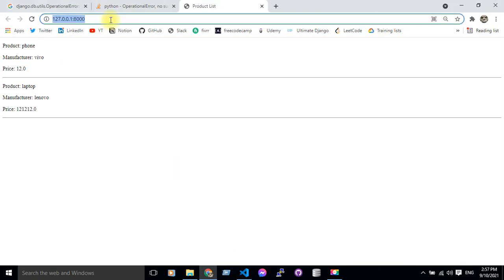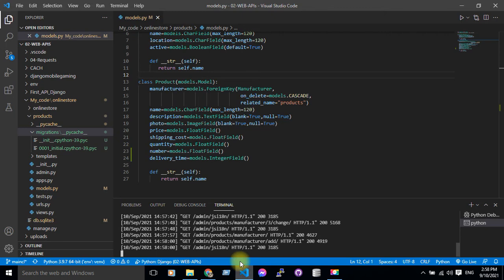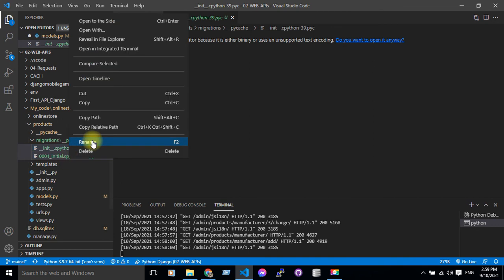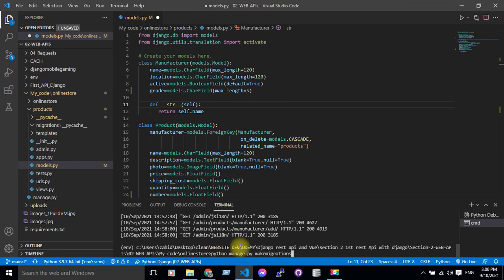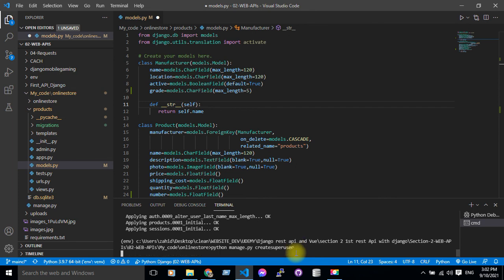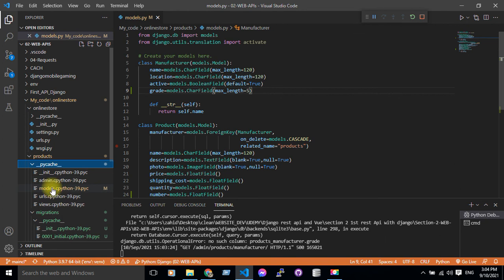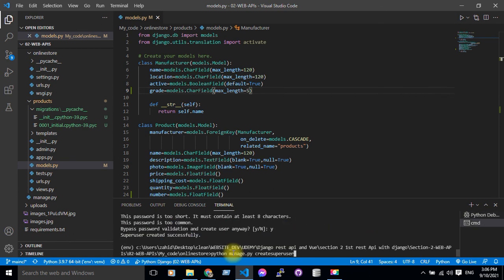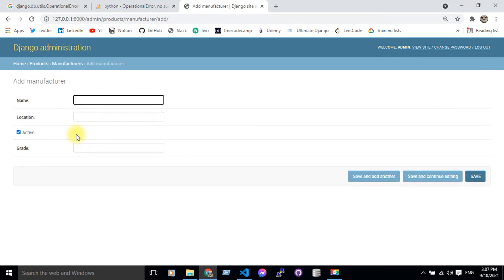Django model edit and add new field re-create your admin panel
django edit your model and reestablish your admin panel